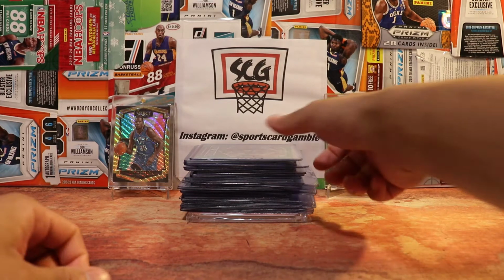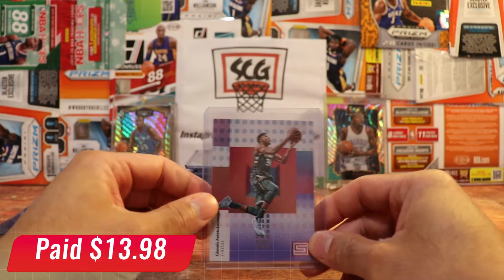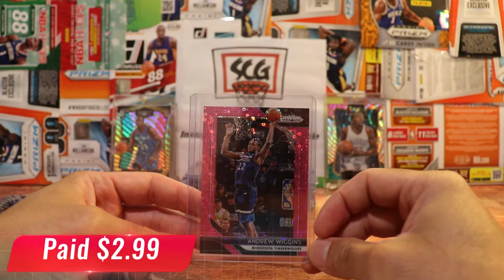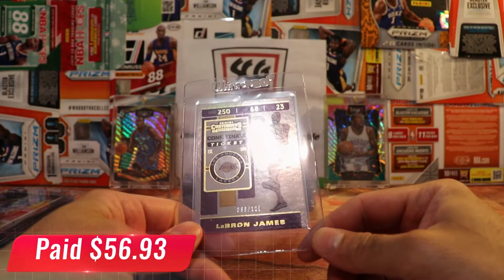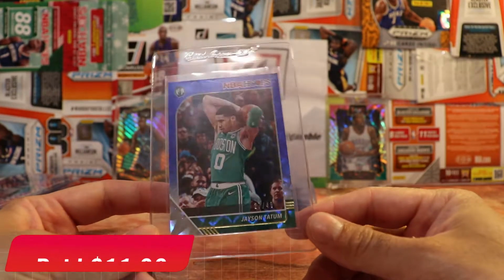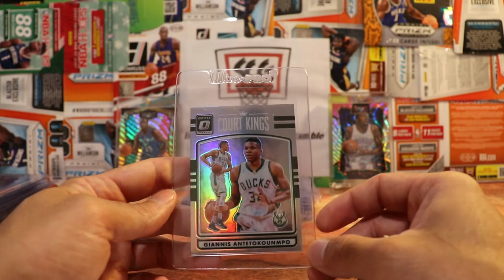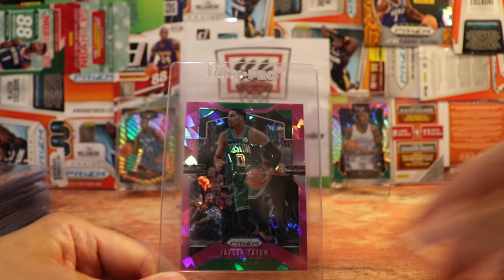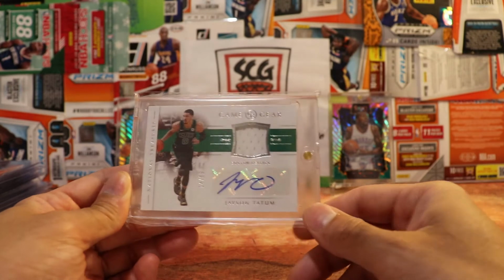Recent Pickups & Pulls | Episode 6 | Sports Card Investing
Today we take a look at some of my recent pickups and pulls.  These cards stem over the last 3 weeks or so.  You can see some of the cards that interest me from a collecting and investing standpoint.

I will be breaking boxes, grading cards, opening mail, and just talking sports cards! 👍